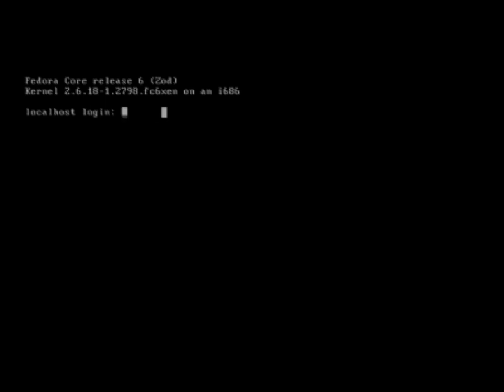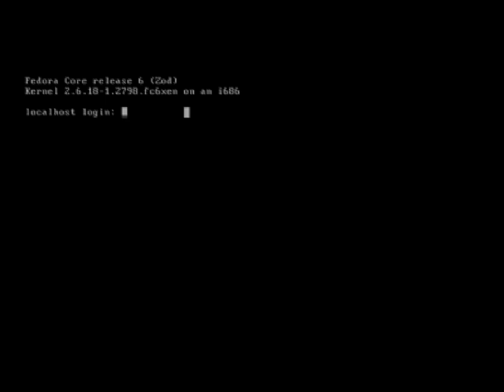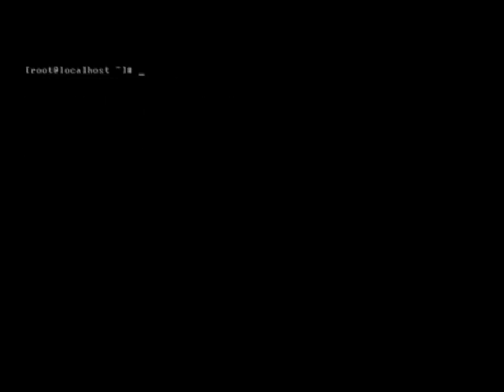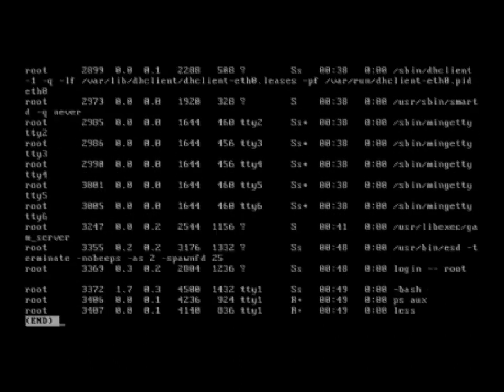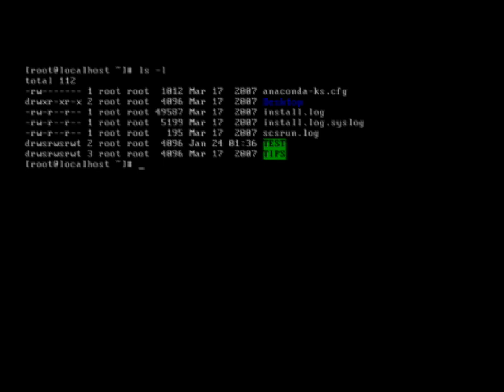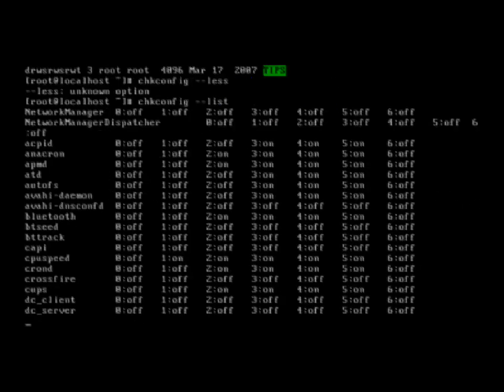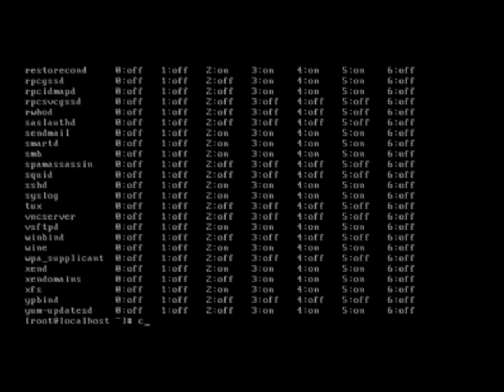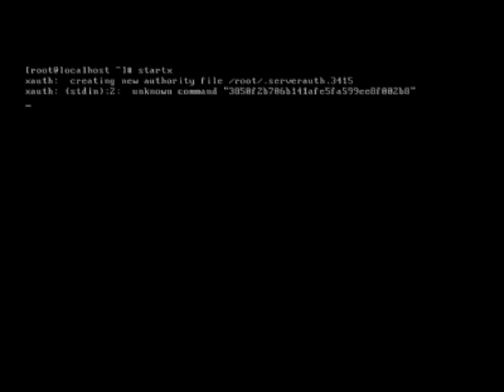Fedora Run Level 3